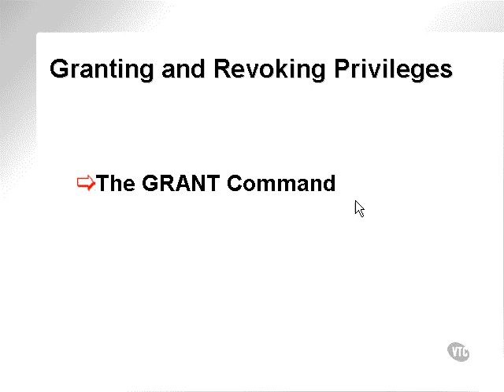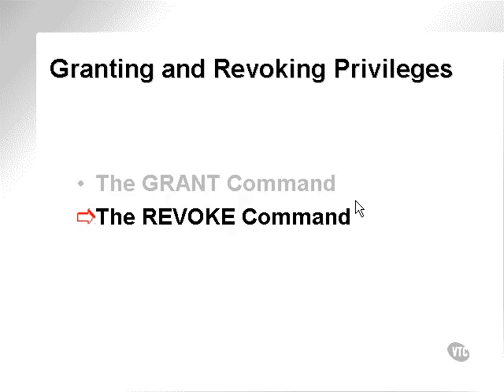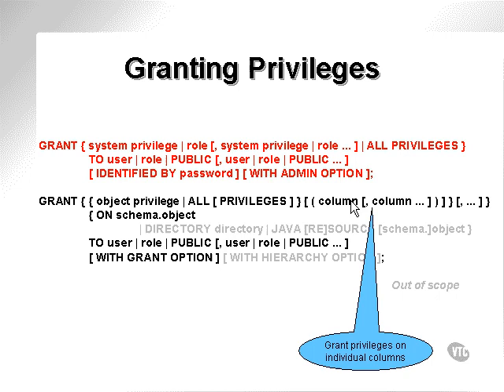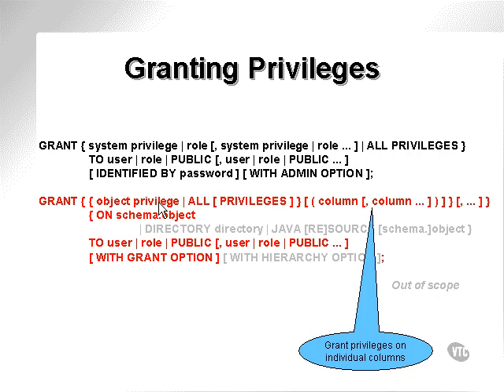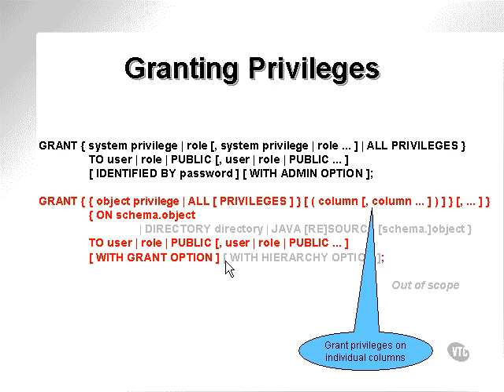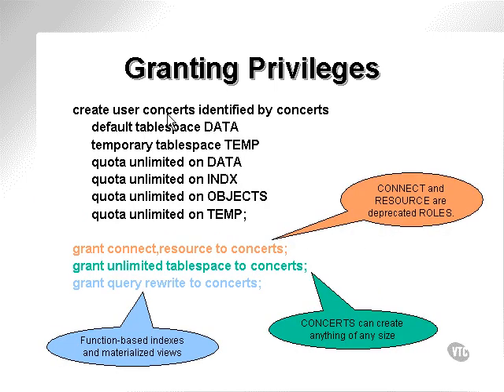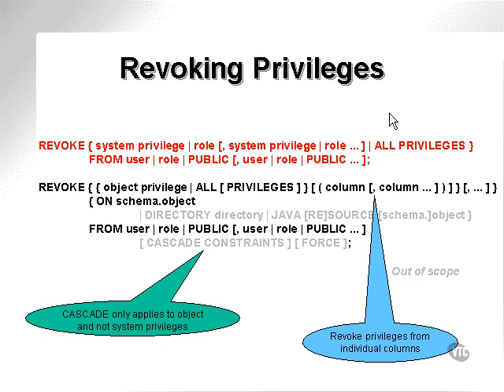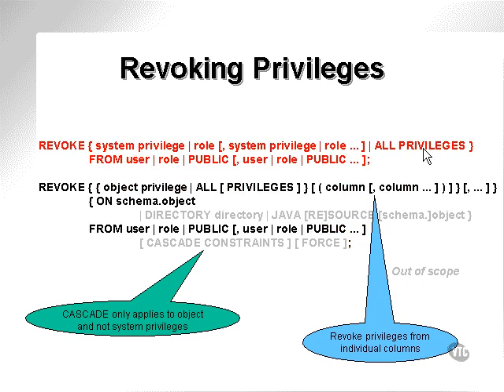learning oracle application developer 53